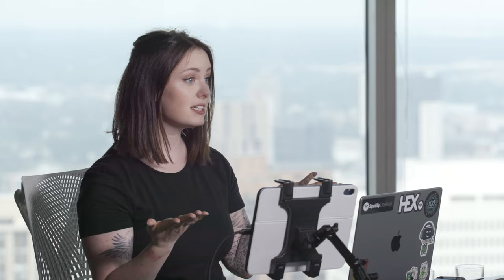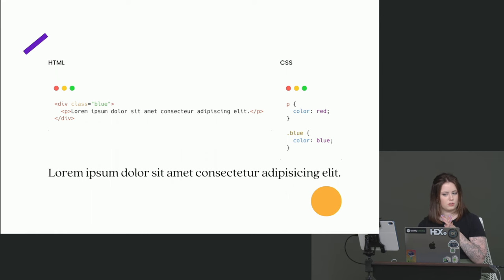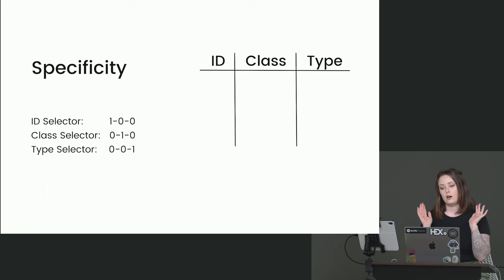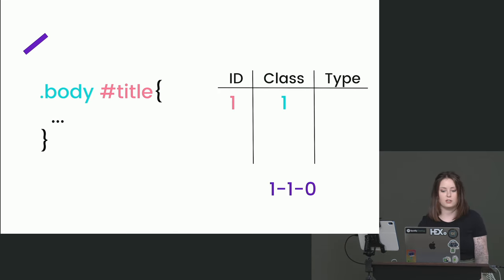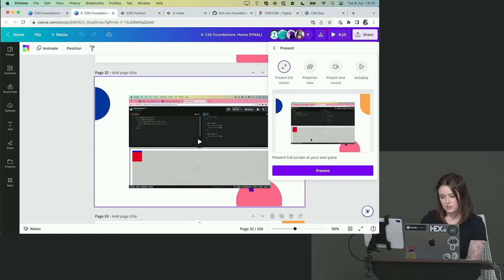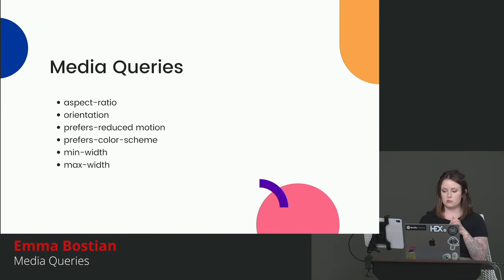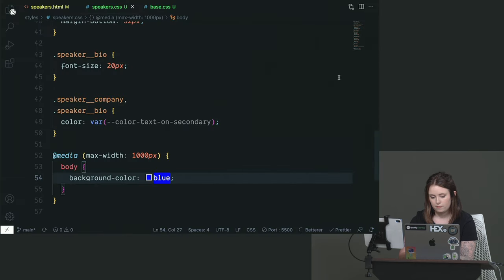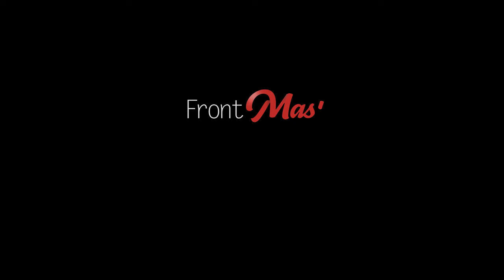CSS Foundations with Emma Bostian | Preview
About this Course:
Learn the essential CSS skills for modern web development from the ground up. Start with core terminology and build up to practical CSS layout designs with Flexbox and CSS Grid. You'll get hands-on challenges styling buttons, landing pages, and mobile navigation menus. By the end of this course, Emma will equip you with the fundamentals of creating professional, responsive websites!

About Us:
Advance your skills with in-depth, modern front-end engineering courses — our 150+ high-quality courses and 18 curated learning paths will guide you from mid-level to senior developer!

Sections:
0:00 - Introduction and Course Description
0:48 - Specificity
6:07 - Fixed vs Sticky
8:48 - Media Queries